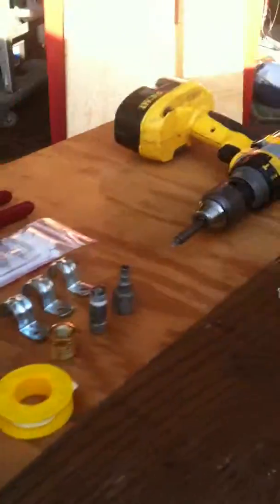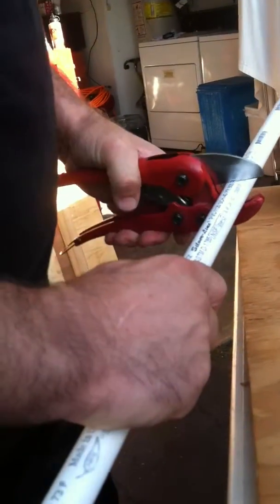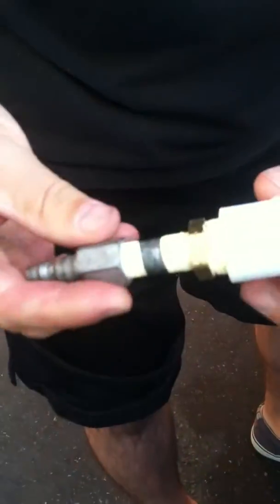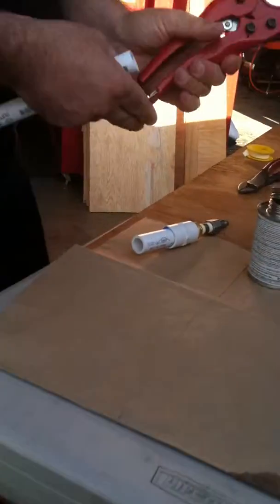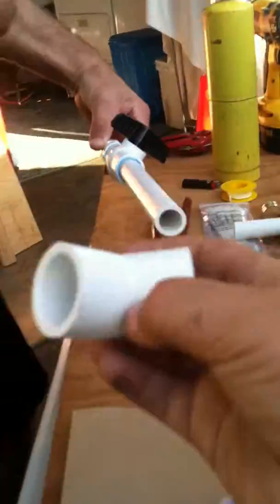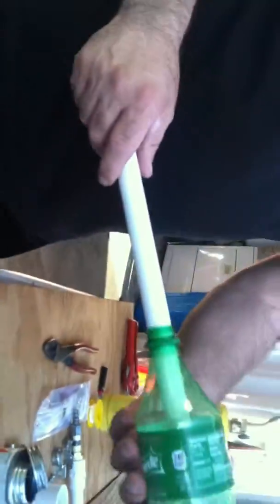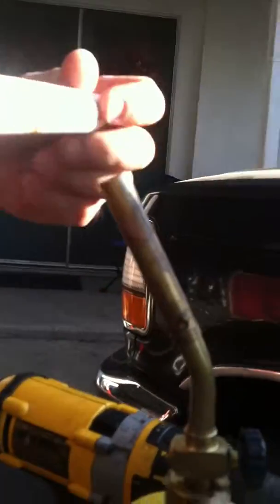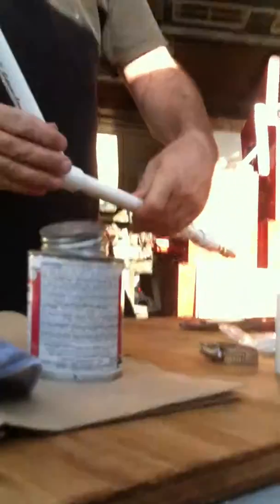how to build rocket part 1